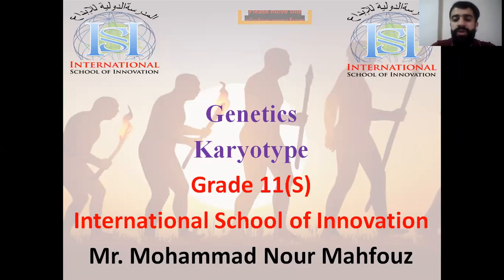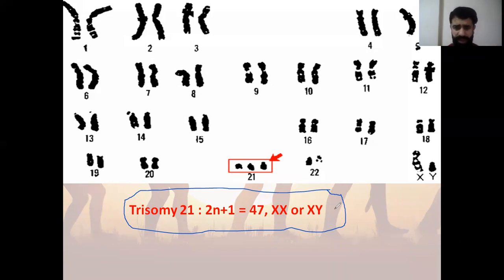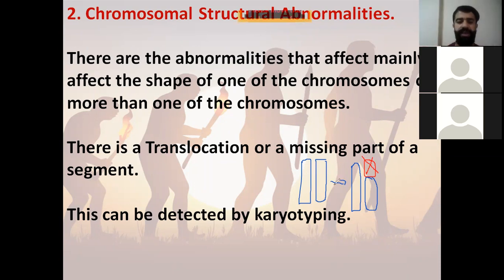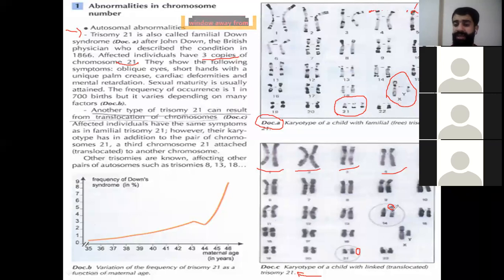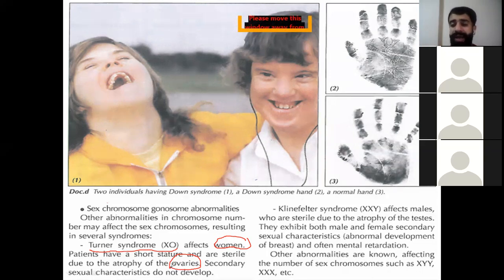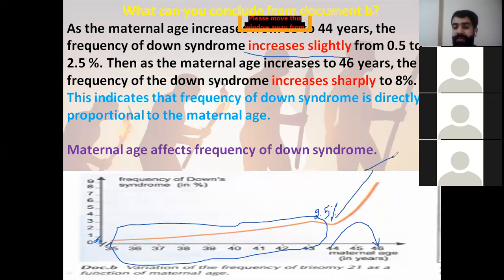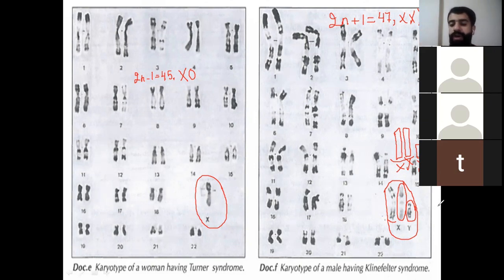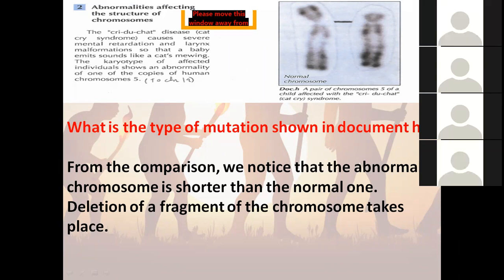S2 Live session 2 Week 23